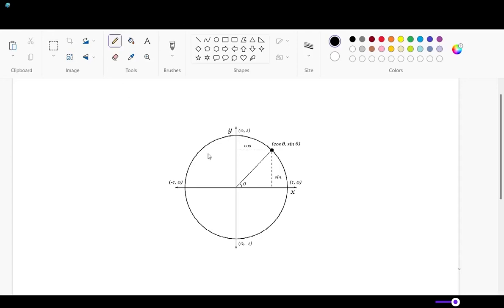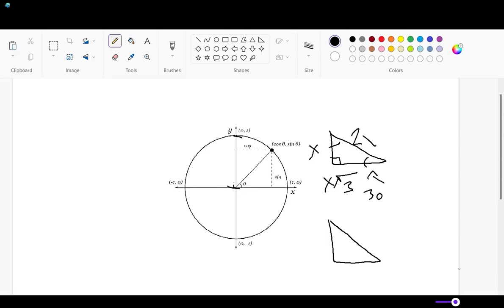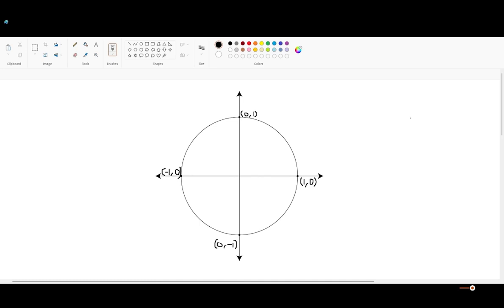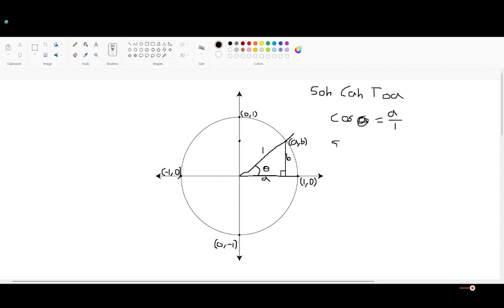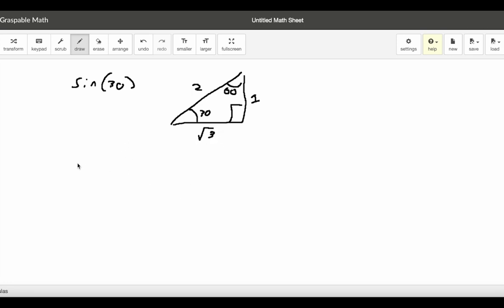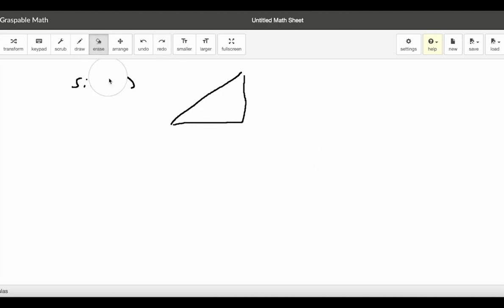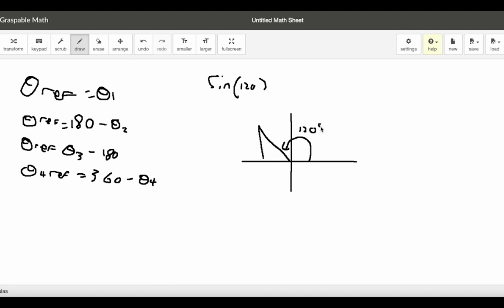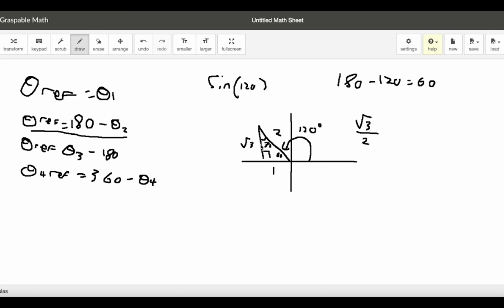The Basics of Calculus: The Unit Circle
Math Tutoring Video For CAS PROJECT.
Project Members: Suchir Kolli, Ainesh Guduri, Rahil Shah